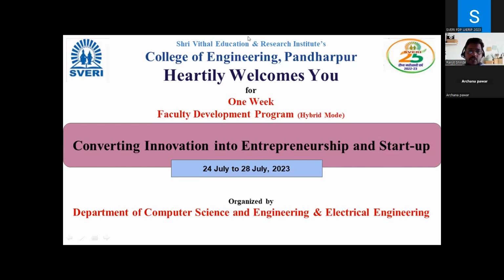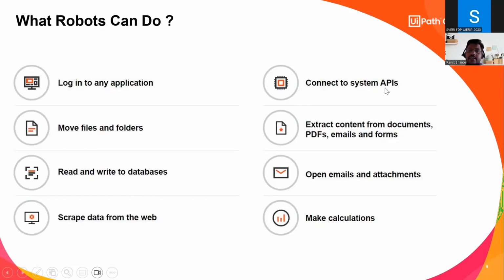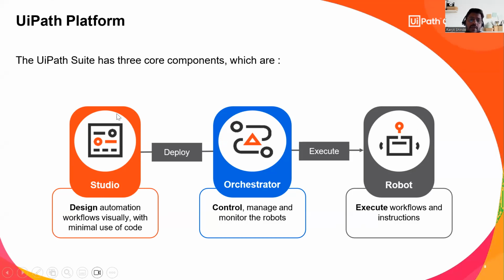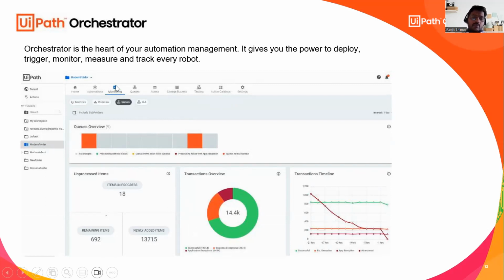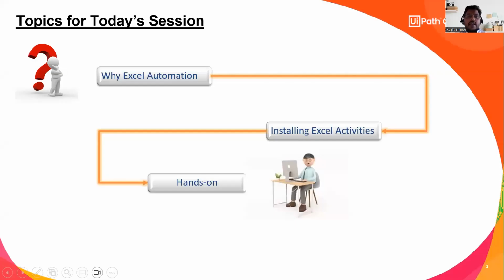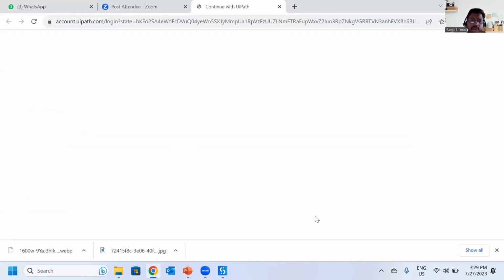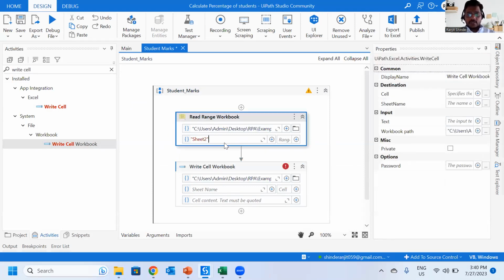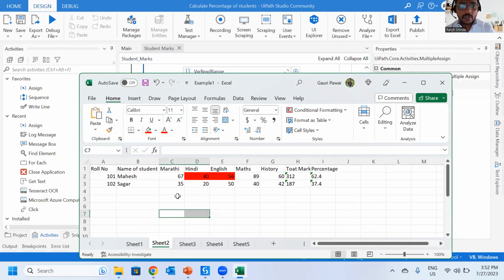Day 4 S2